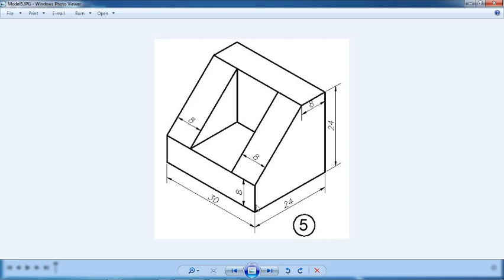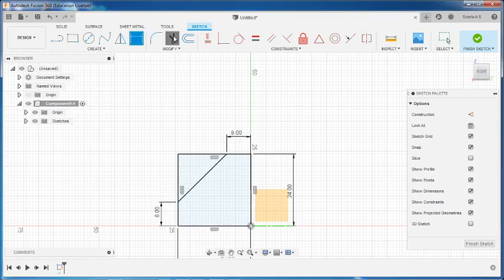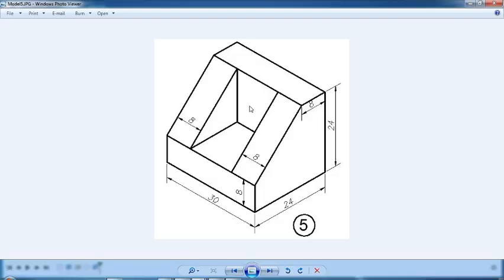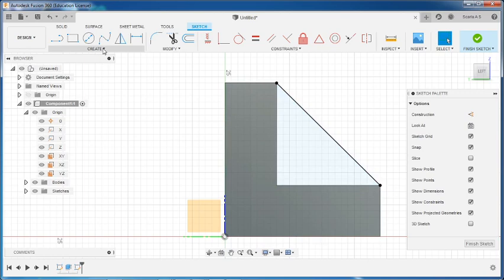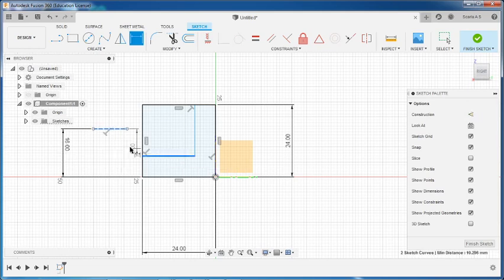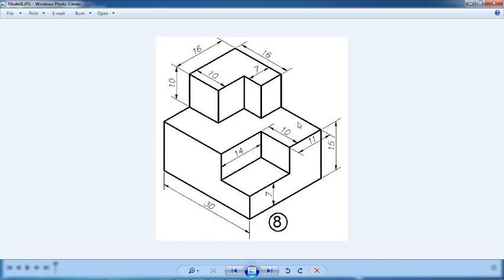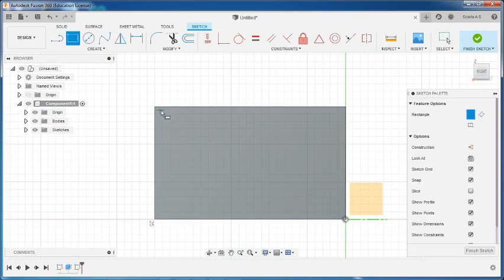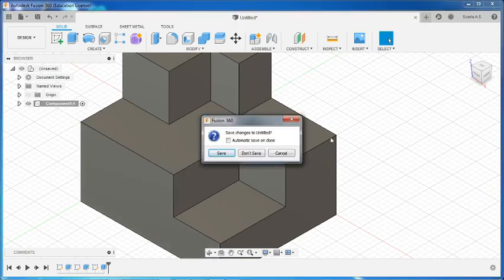SCARIA A S | Autodesk Fusion360 | Module 02 | Lecture02 - 3D Modeling Basics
This video covers the basics of 3D modeling for a beginner who is started learning Autodesk Fusion360 as his/her design tool.

You can expect some intermediate level sketch & constraints, modeling exercises in the upcoming videos.

I recommend you to watch all the videos from beginning so that the concept will be clear. If you do not have the fundamental knowledge of creating a 2D sketch, you will never be able to create a model without any error.